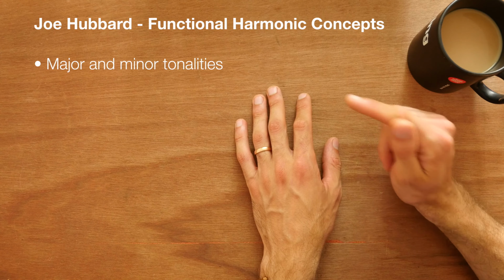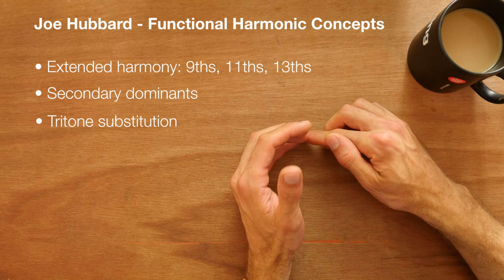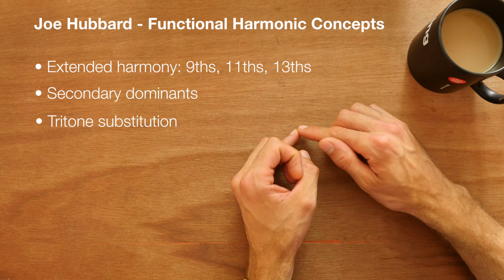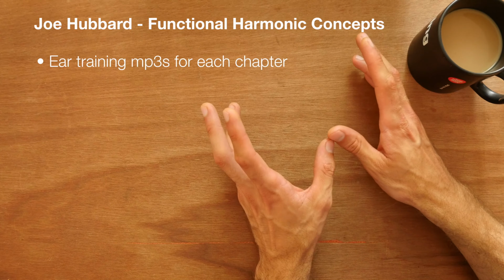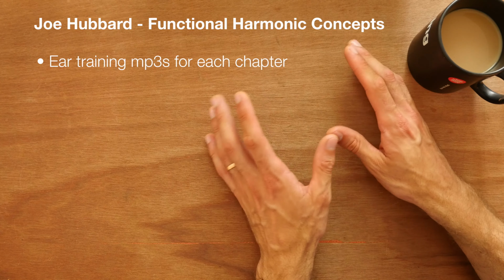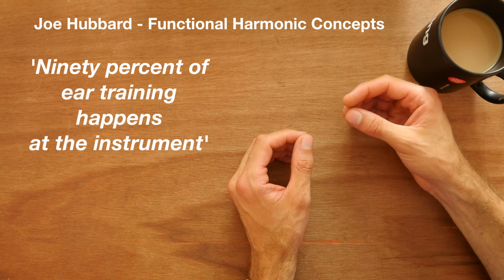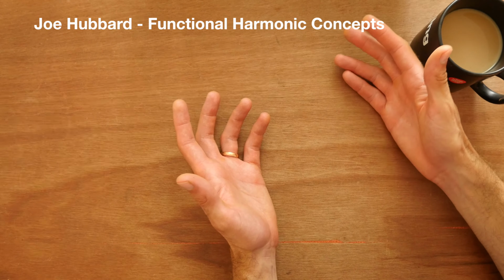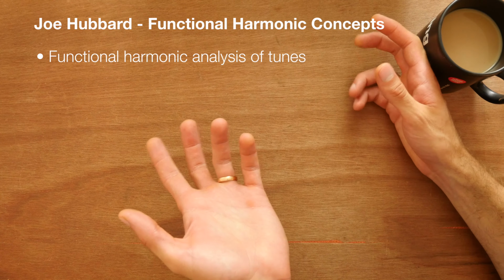Best Music Theory Books For Bass (Bass Player's Book Club 3.2)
Book a FREE 20-minute Zoom consultation with me to discuss how to get closer to your musical goals

Not sure how to organise your practice time? You need Better Bass Practice

Want bass transcriptions, lessons and gear demos delivered directly to your inbox?

Are you curious to know what the best music theory books for bass players are? This video covers some of my favourite theory books that have helped me to learn concepts including intervals, scales, modes, harmonic analysis and how to apply them to the bass guitar.